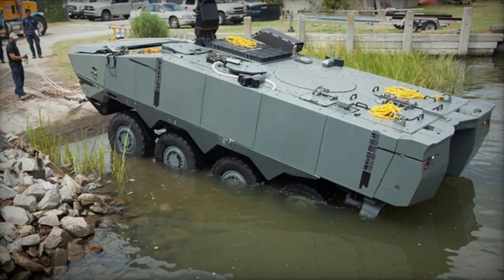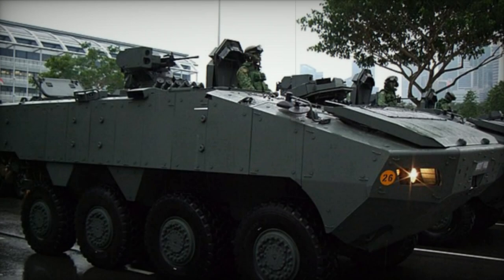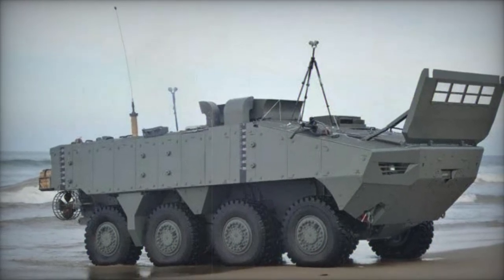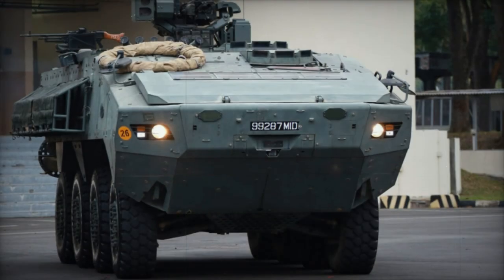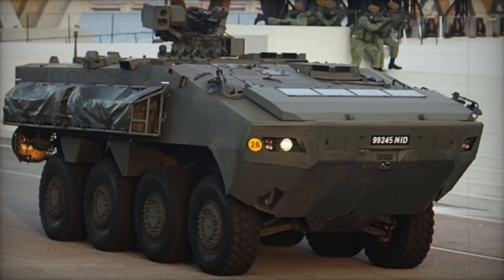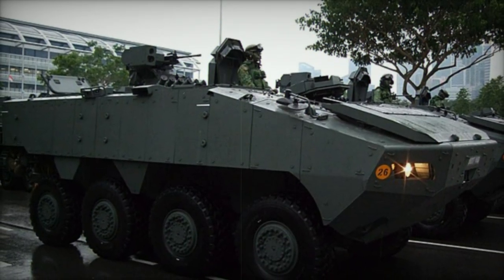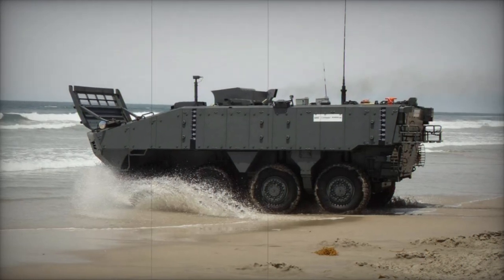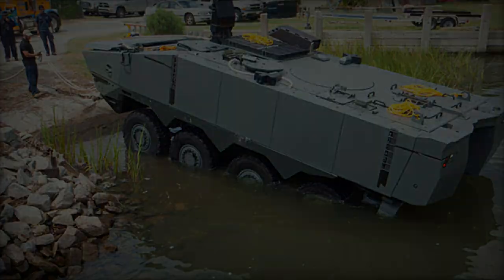Terrex 2 Amphibious armored personnel carrier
The Terrex 2 is a further development of the original Terrex with improved amphibious capabilities